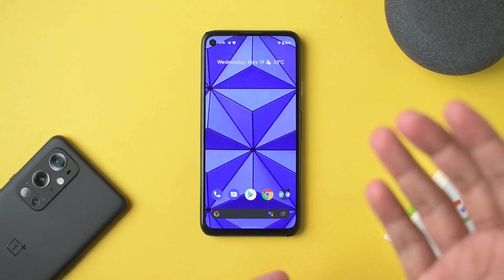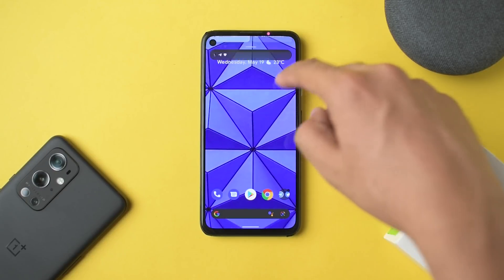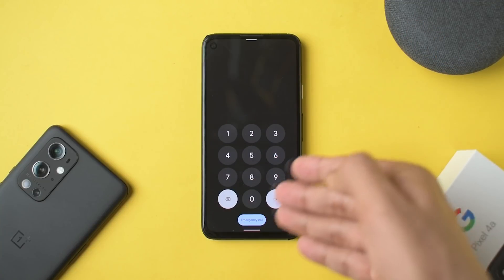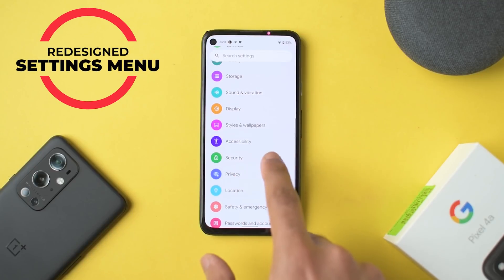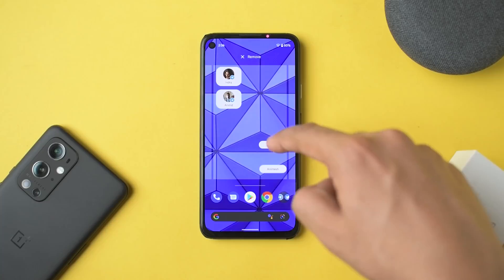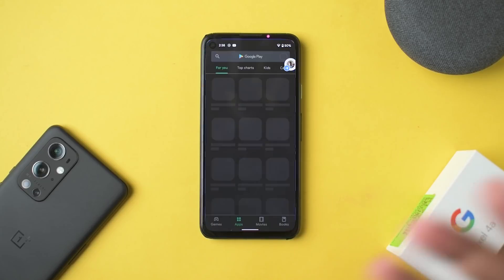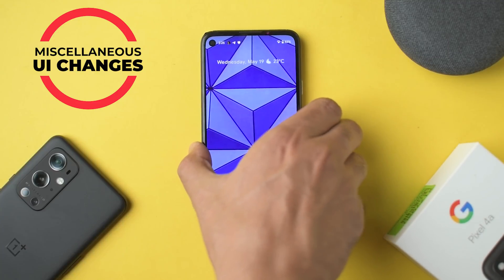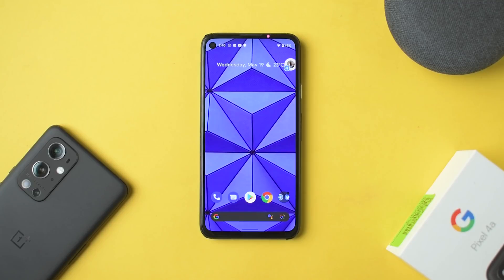Android 12 Beta 1 || First Look & Detailed Overview Ft. Pixel 4a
Stayed up all night to use, find and bring you all the things updated in the Android 12 Beta 1. Have a look!